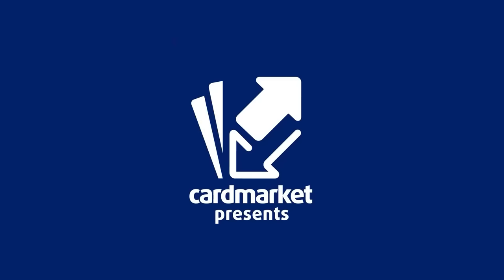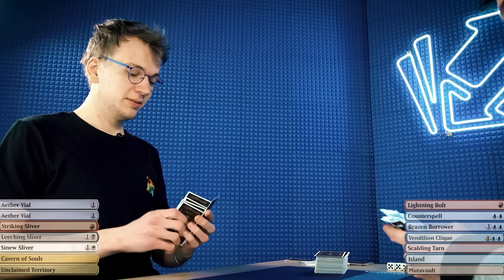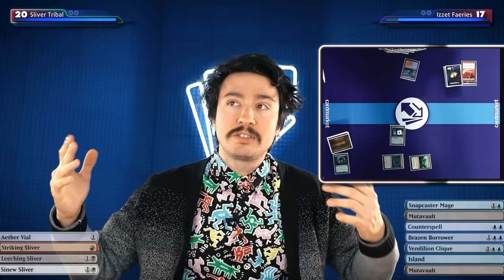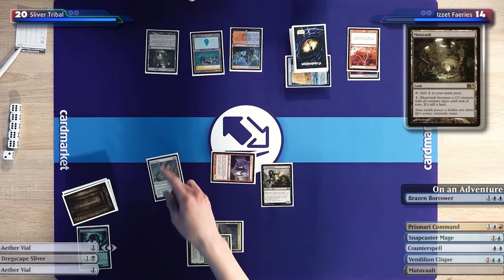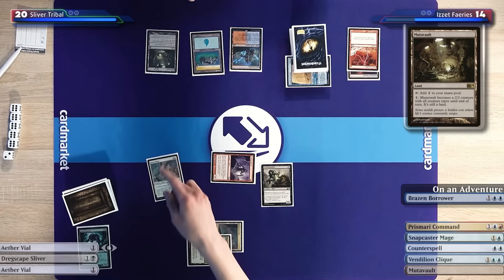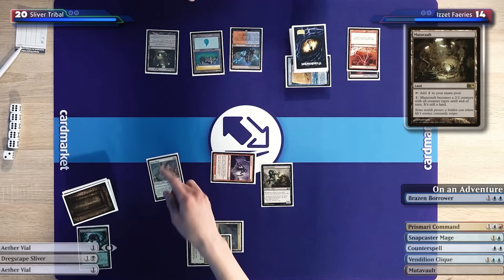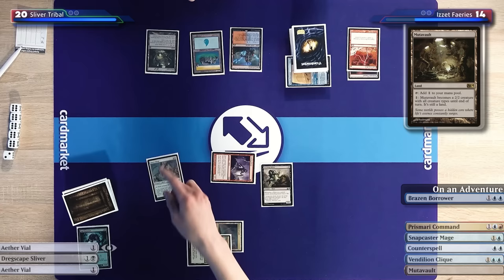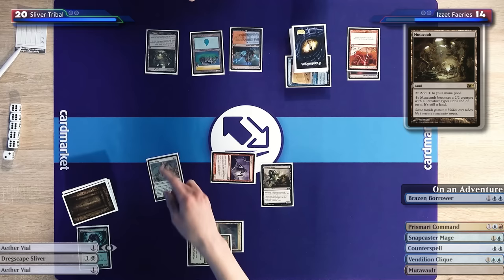We Play Your Decks! | Slivers vs Izzet Faeries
Jamin & Carl picked two whacky deck submissions to battle and unknowingly started a race for which was the best tribe: Slivers or Faeries?